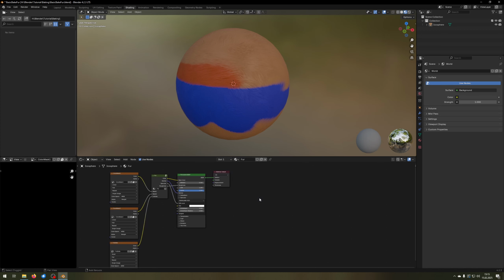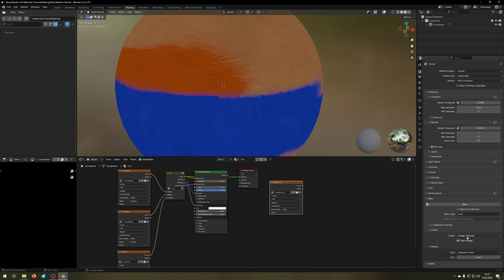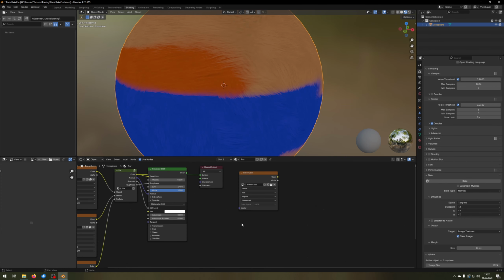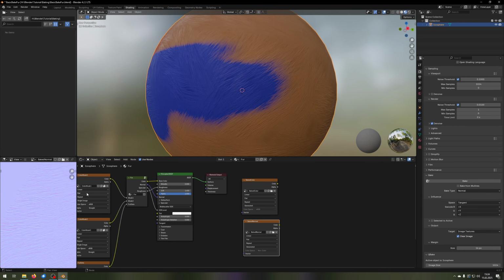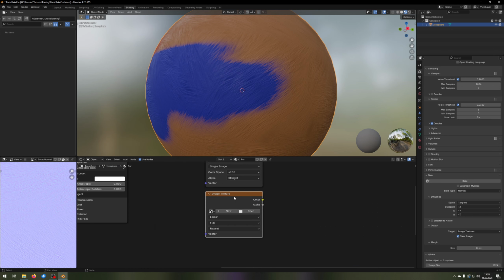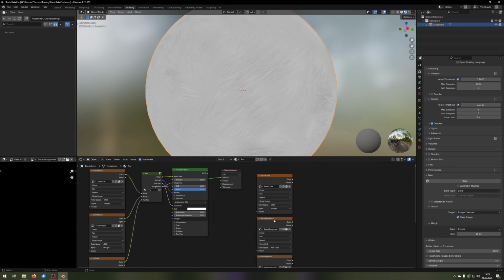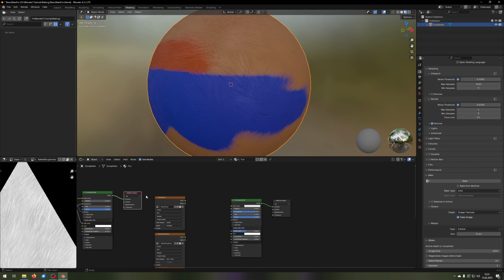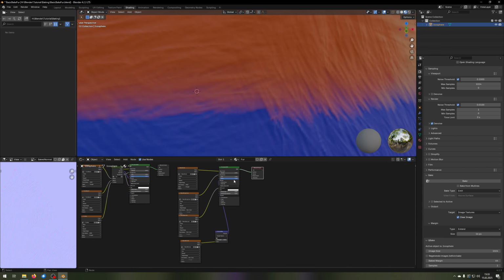Bake and Export Textures with Blender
Chapters:
00:00 Intro
00:08 Blender Bake Target
00:30 Create Bake Target
01:00 Material Preperation
01:35 Render Settings
02:32 Baking the Color
02:45 Bake a Normal Map
04:10 Export  and save Images
04:53 Specular and Roughness
07:20 Controll the baked results